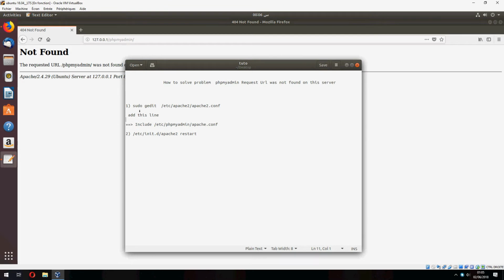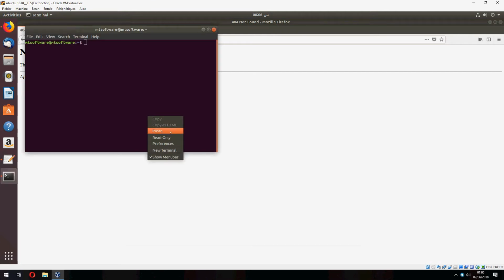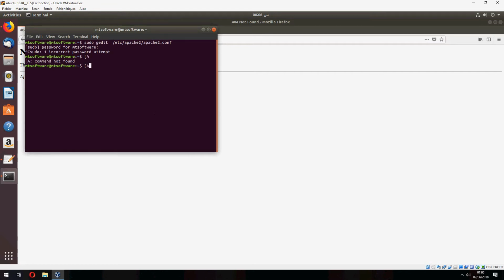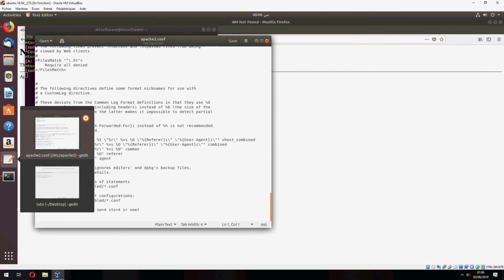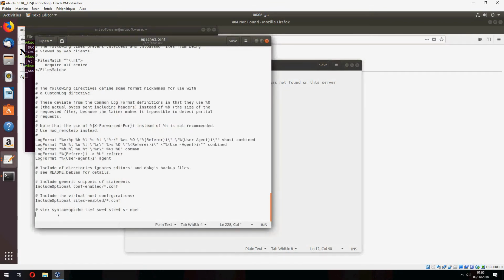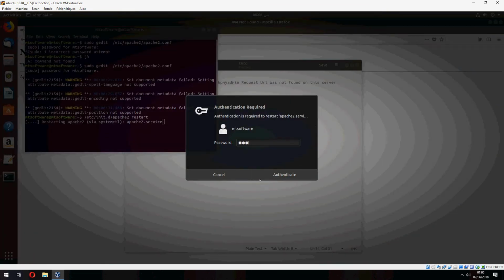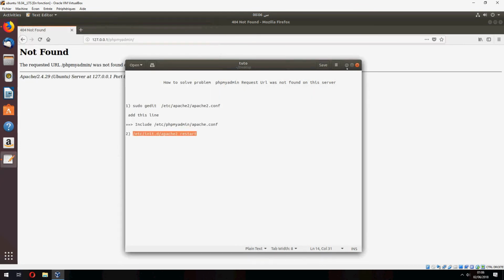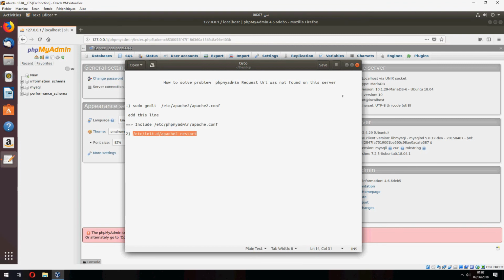How to fix Localhost or phpMyAdmin not found on Server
On this video , I will show you How to fix Localhost or phpMyAdmin not found on Server ( How to resolve Error 404 on PhpMyAdmin  )

►Commands
sudo nano /etc/apache2/apache2.conf
add this line
Include /etc/phpmyadmin/apache.conf

sudo /etc/init.d/apache2 restart